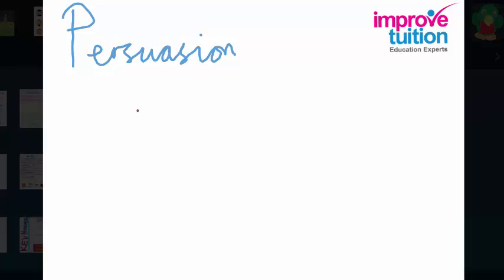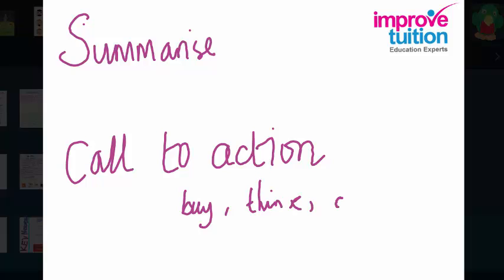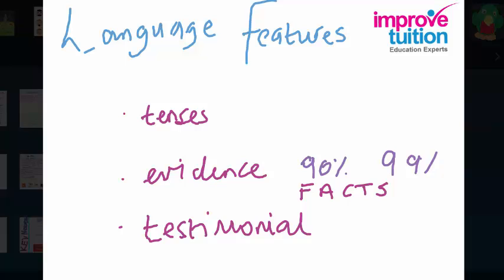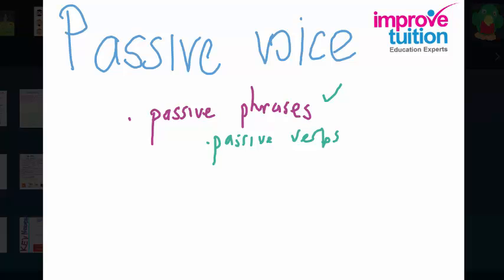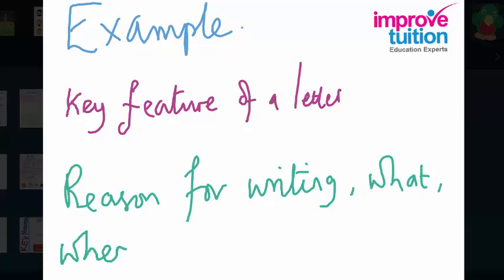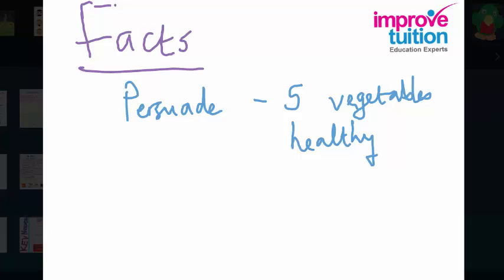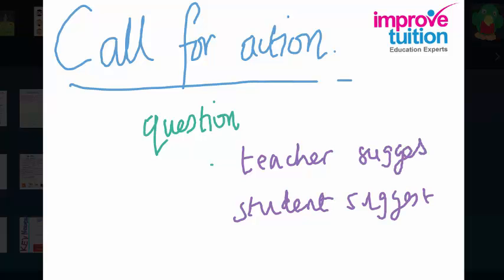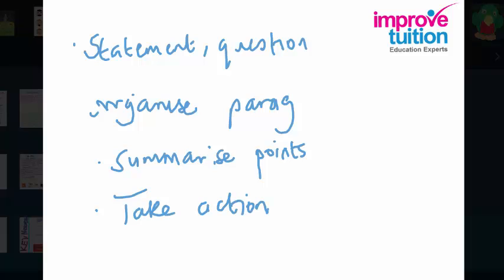Improve Tuition I Persuasion | Persuasive Writing | English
Persuasive Writing / Persuasion / How to write persuasive writing

Definition of Persuasion / persuasive writing

Text Plan  - Main points of the text i.e. statement, question
                     Supporting points in a paragraph.
                     Call to action i.e buy, think or go some where

Style passive voice - It is thought, it is believed, studies have shown. Learn them.

Language Features - past tense, present tense, future tense always give evidence, i,e statistics

Testimonial - someone who has used your service / product.

Emotive language - how, why you say.

Use lots of detail in your paragraph.

Persuasive text can be in letters, posters, leaflets newspapers, adverts, magazines.

Improve Tuition is a dedicated and committed online tutoring provide worldwide with centers in the UK. Our tutors are passionate and we make phenomenal improvements over a nine month period.